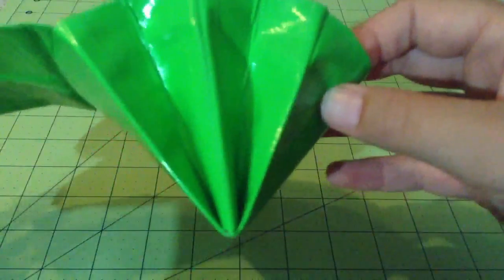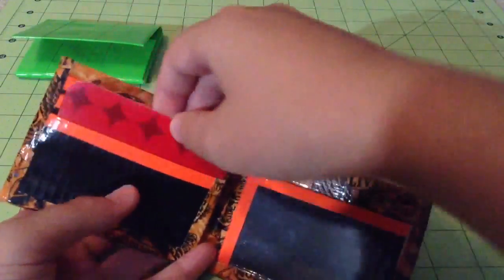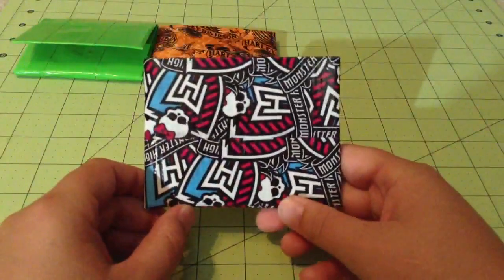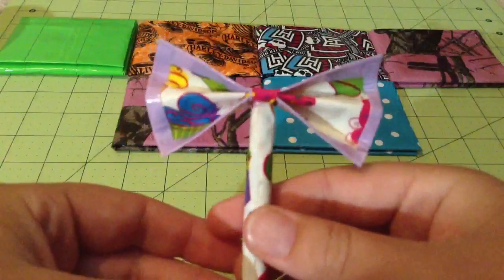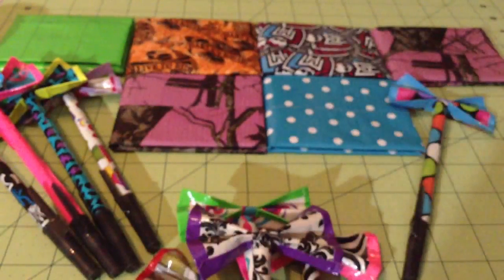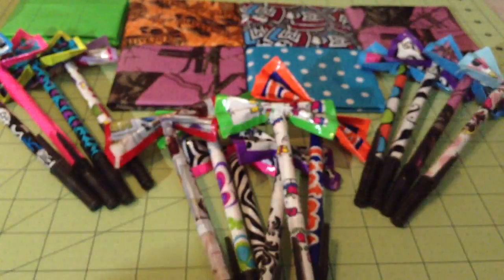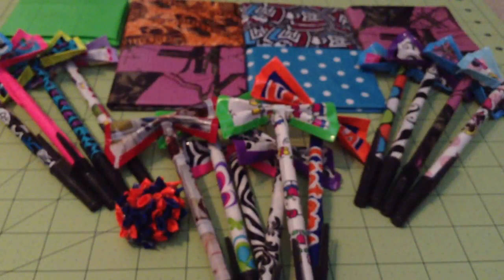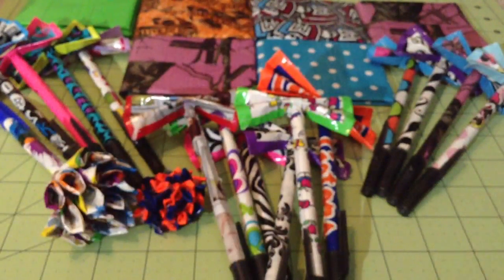JWallets Wallet Update #20 (5 Bi-Folds, 14 Bow Pens, 13 Flowers, and a Mini Accordion Wallet!)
Does this make up for the lack of wallets!?! 2 Wallet Updates in one day! :D